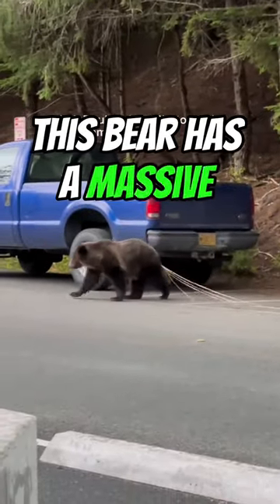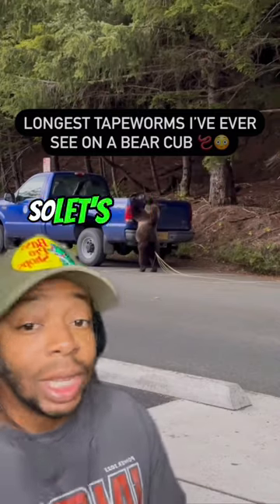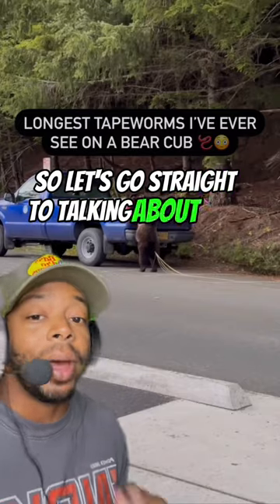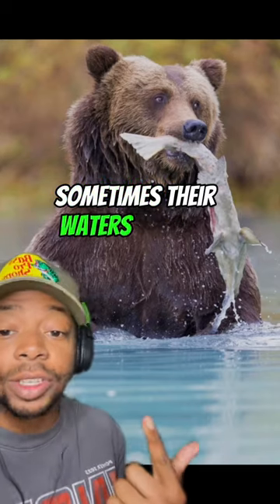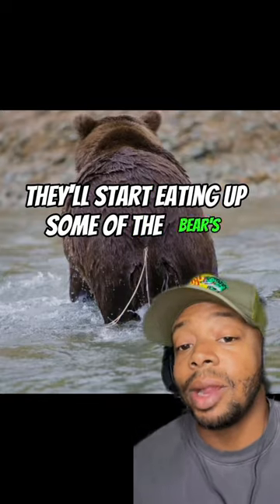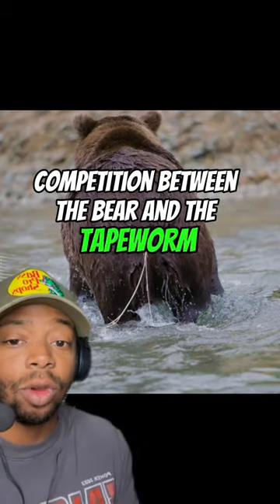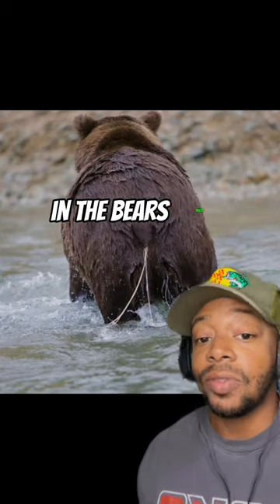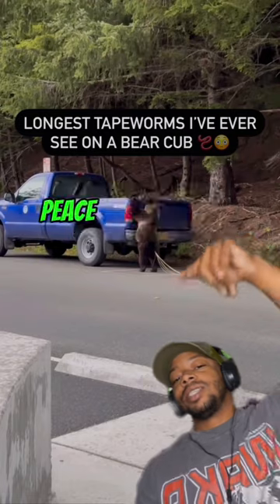MASSIVE TAPEWORM INSIDE OF BEAR 🪱🐛🐻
So, while individual tapeworms do not stay in a bear’s body indefinitely, bears can host tapeworms over extended periods, as they may become reinfected throughout their lives.

Managing tapeworm infections in wild bear populations is complex, and the presence of tapeworms is considered a normal aspect of bear ecology.